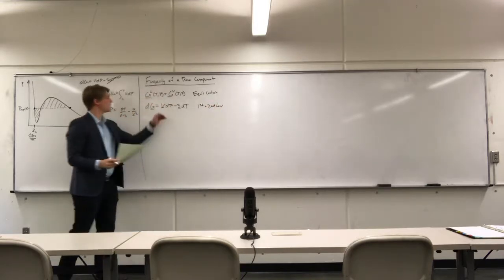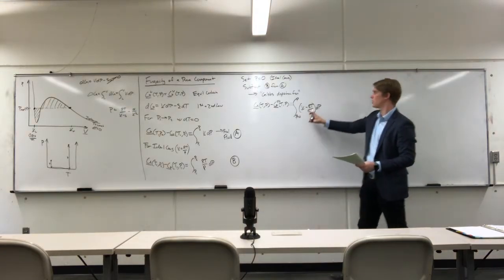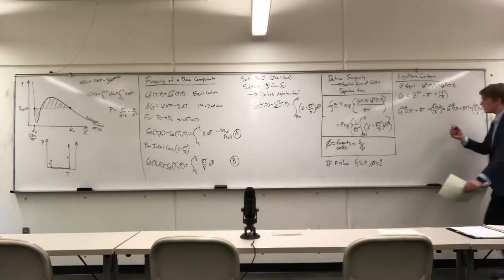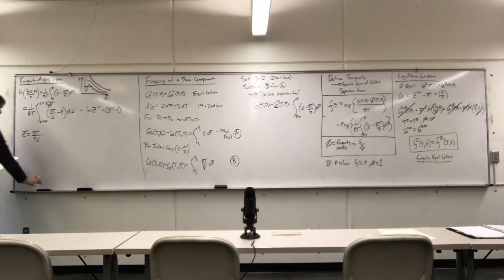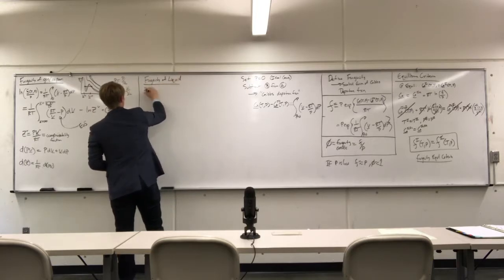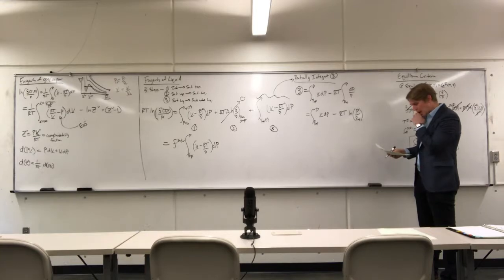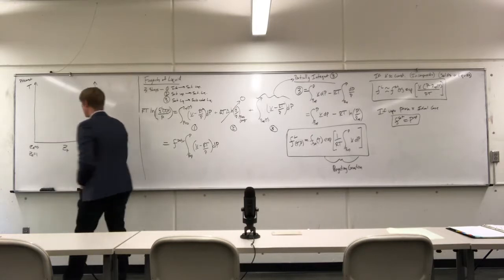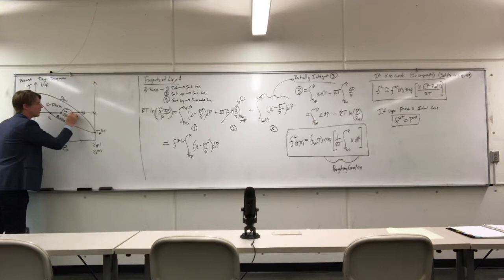Fugacity definition and uses (Sept. 10, 2018)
We cover the mathematical form of fugacity and how it can be used for phase equilibrium calculations.